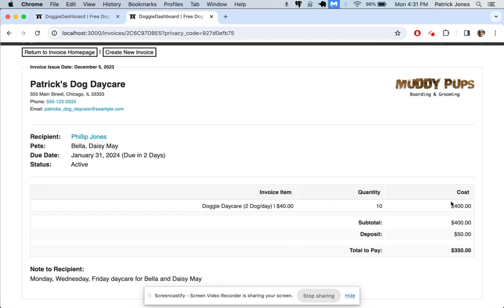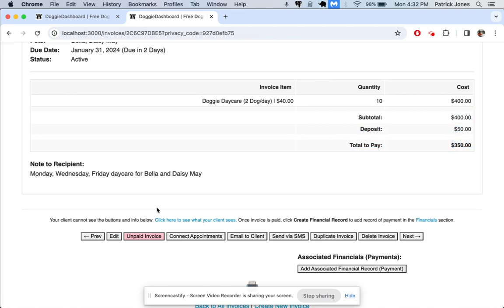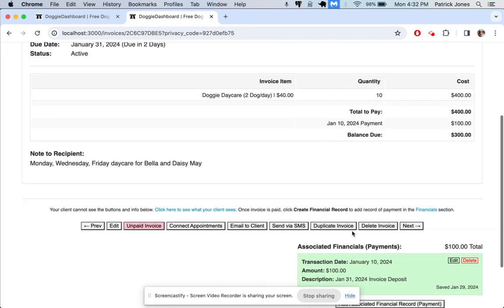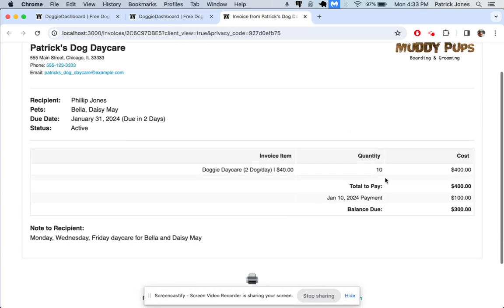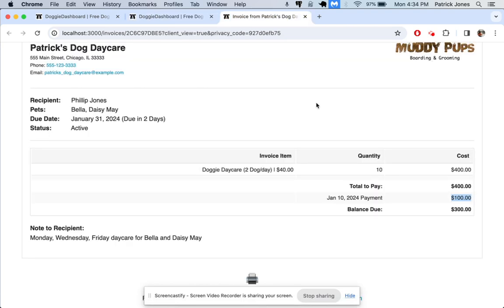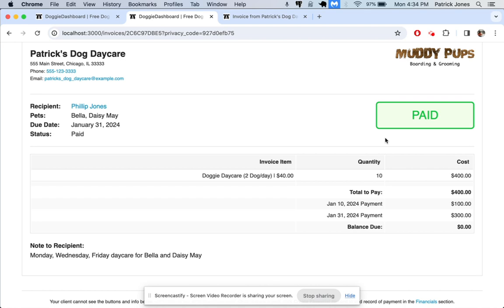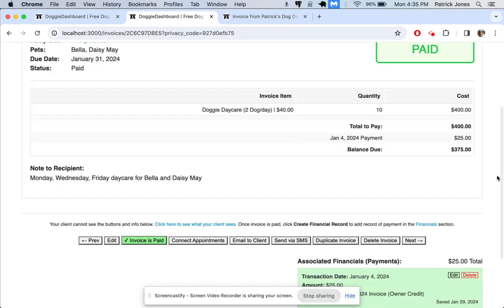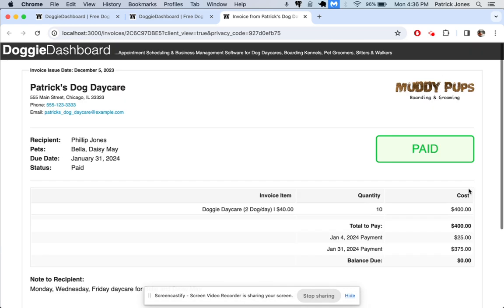Invoice Deposits Getting Removed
Here's how the new balance due feature will work.